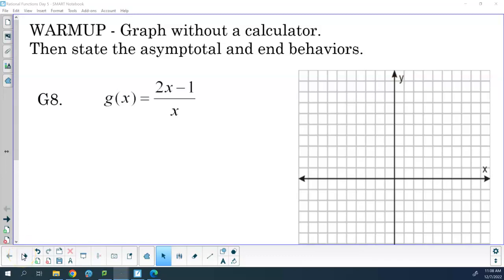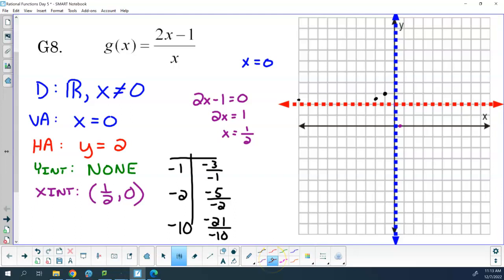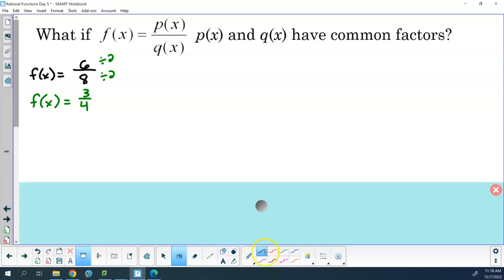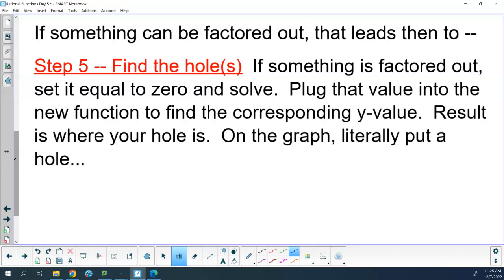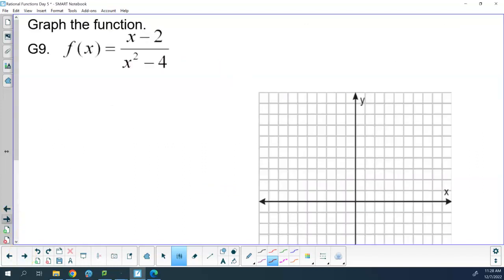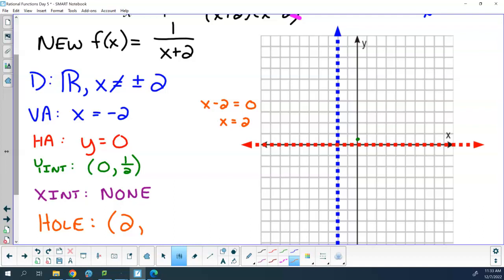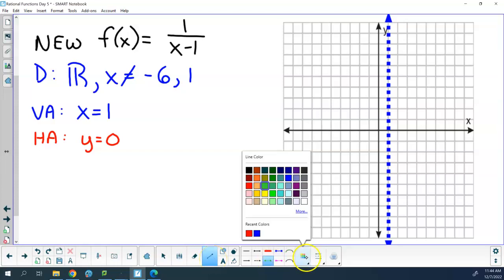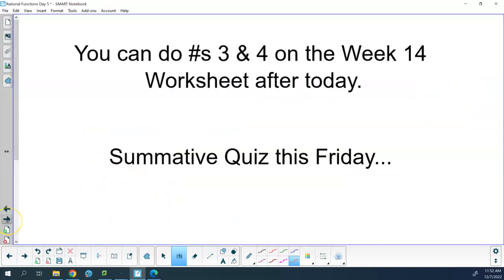Dec. 7 - Rational Functions Day 5